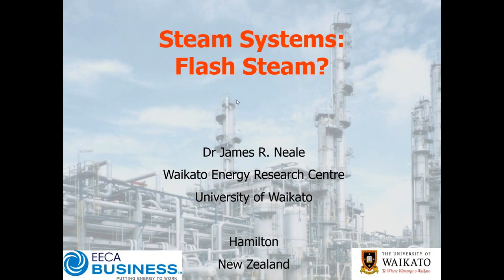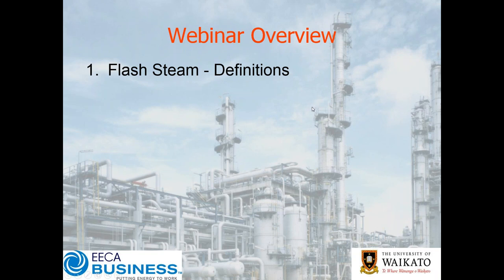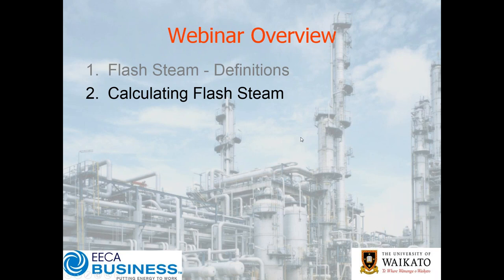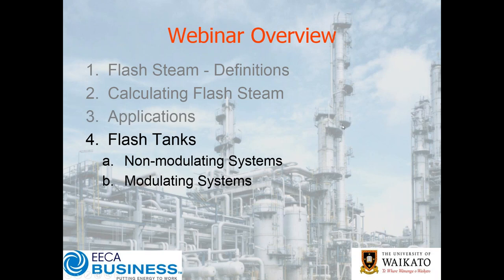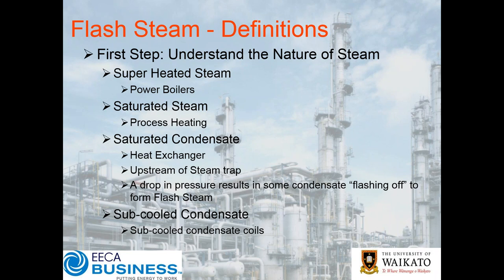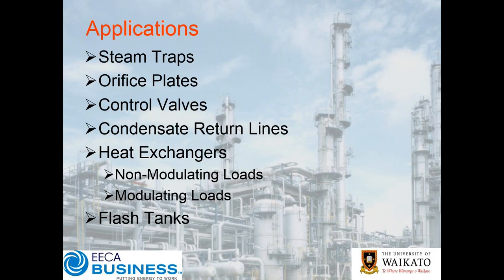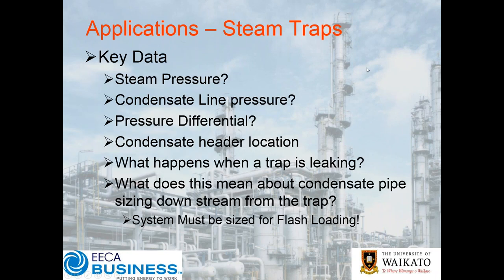Webinar: Flash Steam Fundamentals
Much of the process heating requirements of industry are supplied via steam systems, with substantial efficiency gains to be made in most installations. One of the least understood aspects of steam systems is the role of flash steam and the losses associated with poor condensate management. This webinar provides a useful introduction to flash steam and how it can be better utilised. The implications to the correct design of condensate management systems are also covered.